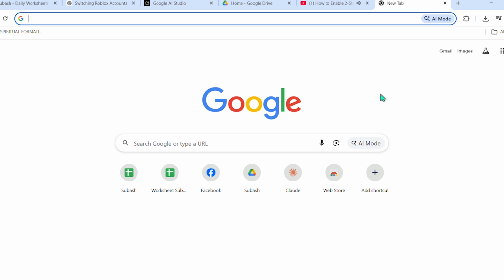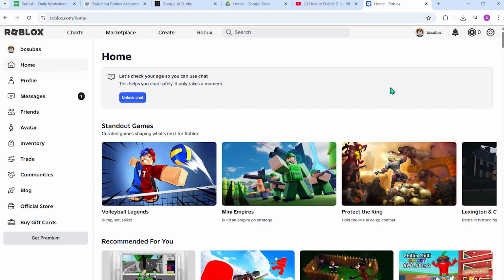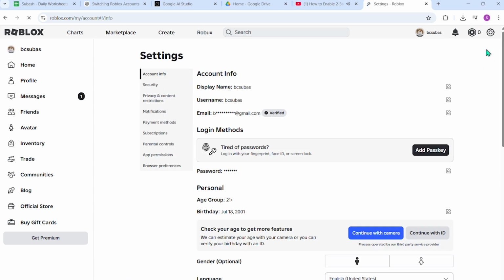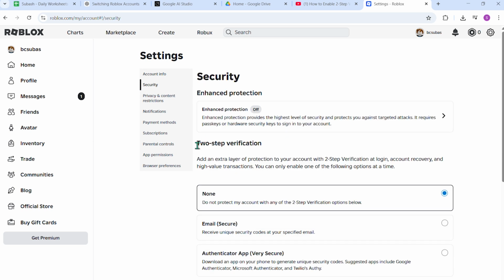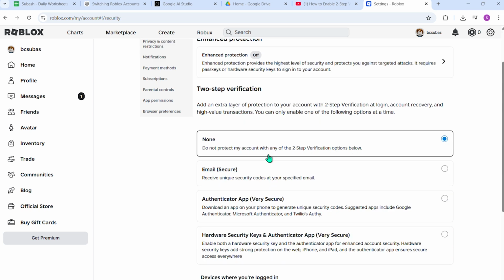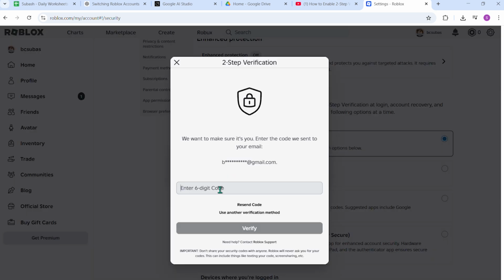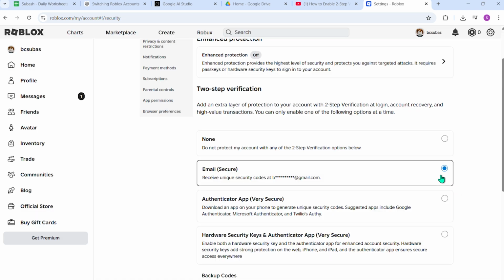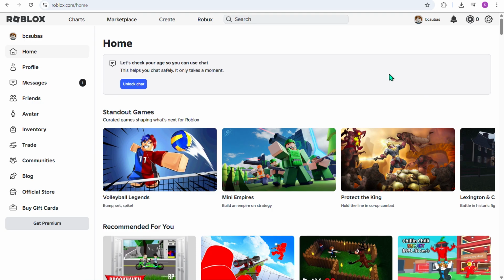How to Enable 2 Step Verification on Roblox to Secure Your Account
How to Enable 2 Step Verification on Roblox to Secure Your Account Learn how to enable 2 step verification Roblox and complete Roblox 2 step verification setup to protect your account from unauthorized access. This secure Roblox account guide explains Roblox security settings tutorial and shows enable 2FA Roblox step by step. You will also learn Roblox account protection tips and how to secure Roblox account 2026, including Roblox login security USA Europe users and how to turn on two factor authentication Roblox for beginners.

Timestamps:
0:00 Introduction
0:25 Why 2-Step Verification is Important for Roblox Security